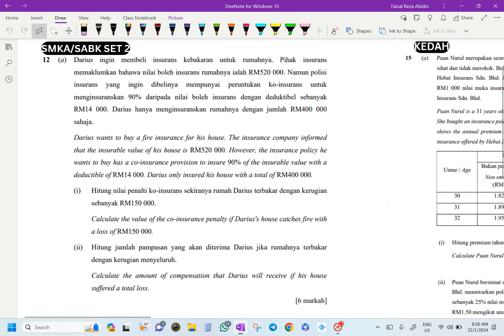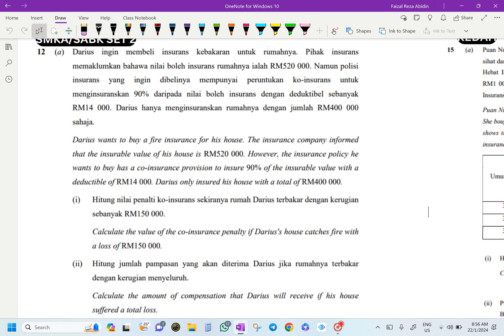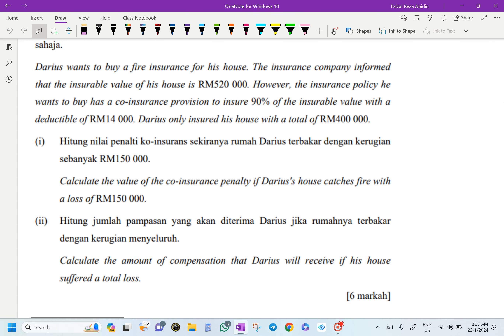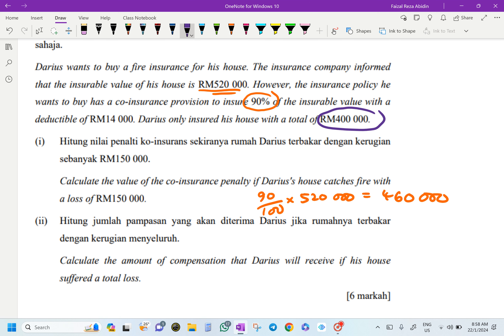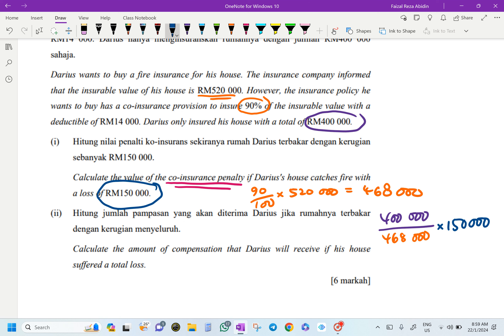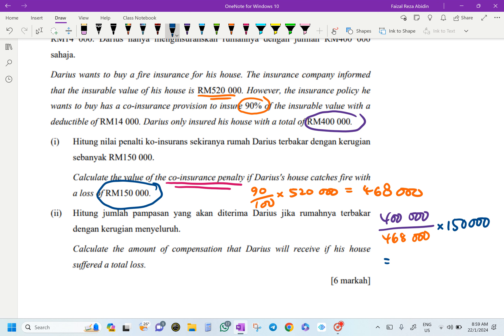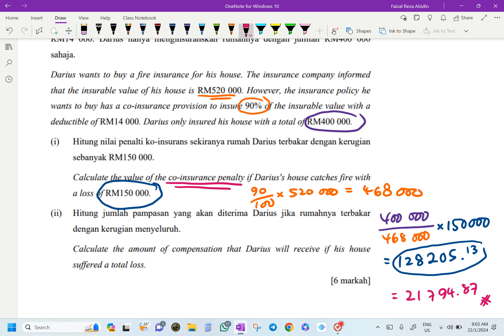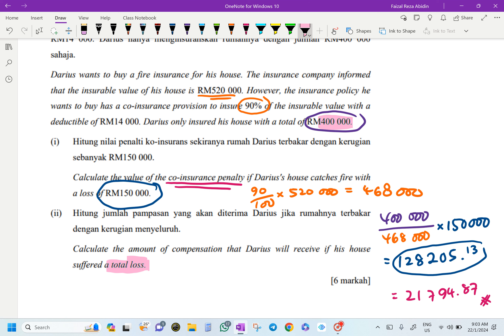PERBINCANGAN PERCUBAAN SPM MATEMATIK KERTAS 2 (1449/2) TAHUN 2023/2024 SECARA TOPIKAL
Perbincangan Percubaan Matematik SPM Kertas 2

Topik : Insurans (Kebakaran),